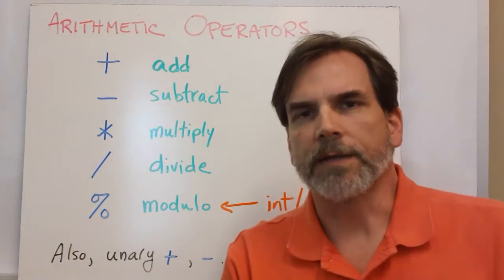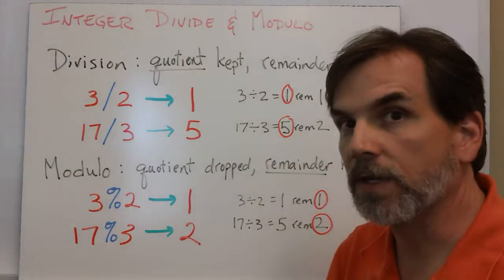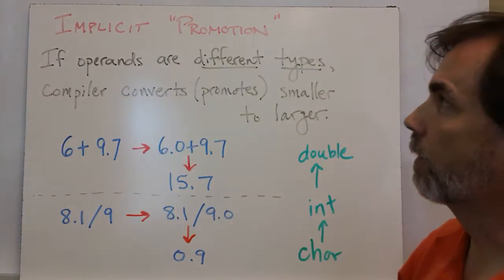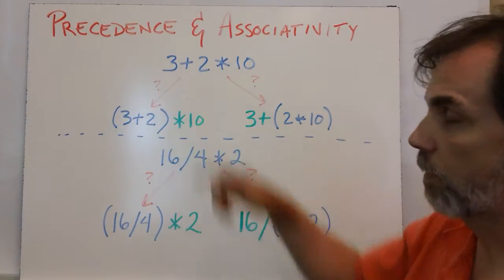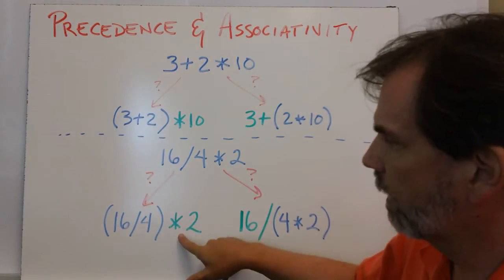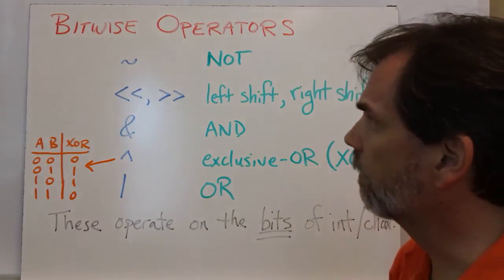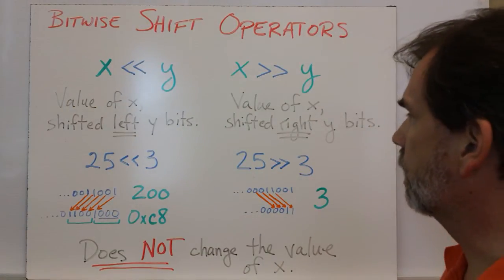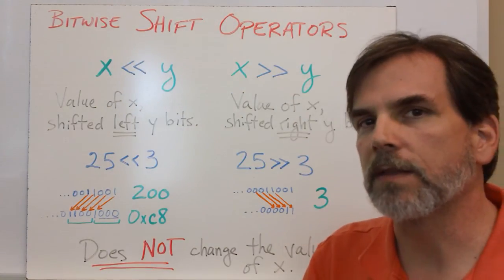ECE 209 - Ops ArithBitwise